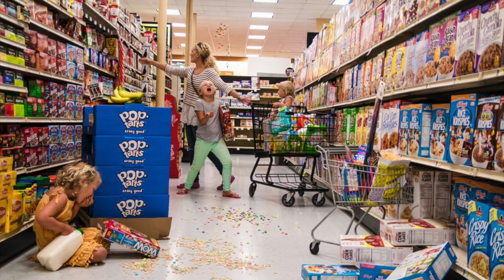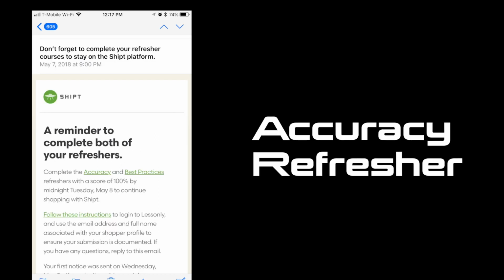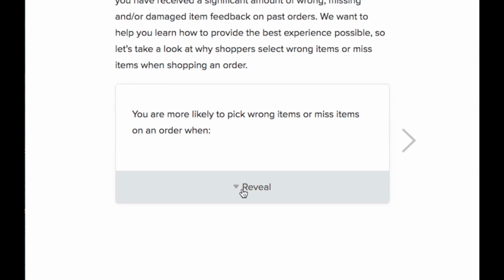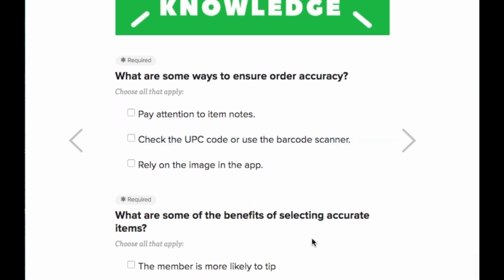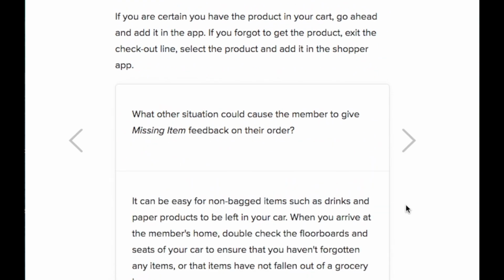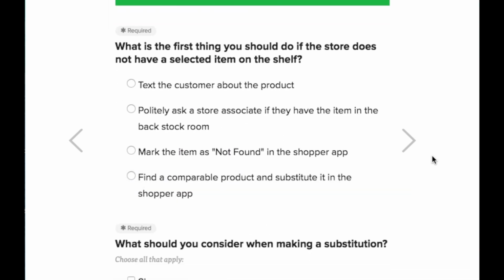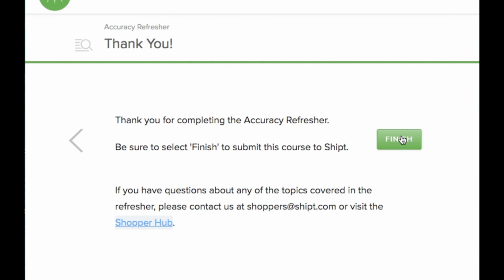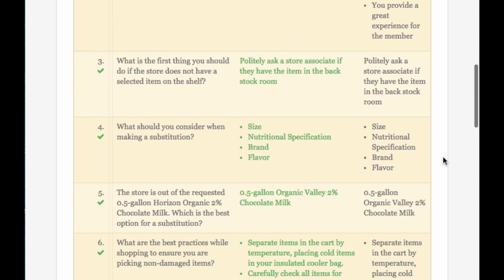Shipt Shopper coaching Tutorial. Accuracy Refresher Q&A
Are you a Shipt Shopper that is now finding yourself having to take a 20 minute Accuracy Refresher Course. As a Shipt Shopper, whenever you statistics show that you recieved a high number of wrong, missing or damaged item feedback. You will need to complete Shipts Online Accuracy refresher Course. Its important that you complete this course before its due date, or you may be locked out of the Shipt App for good. This video is a walk through tutorial to help you through it.